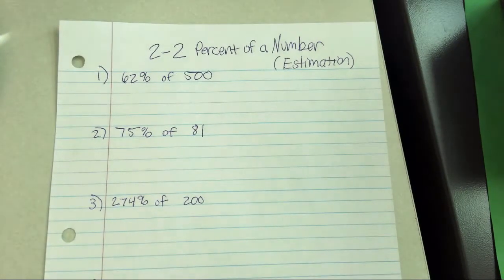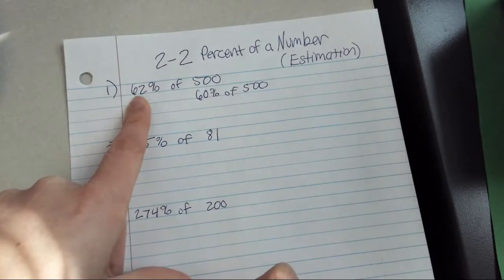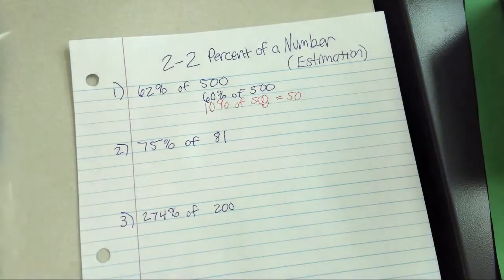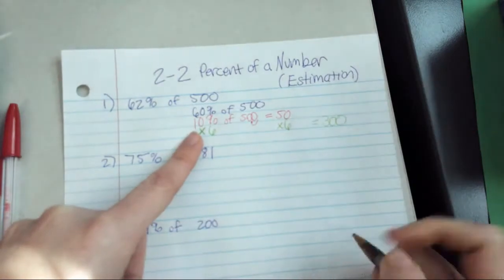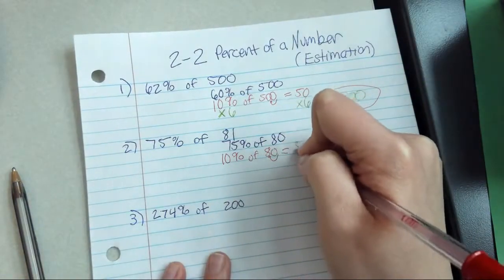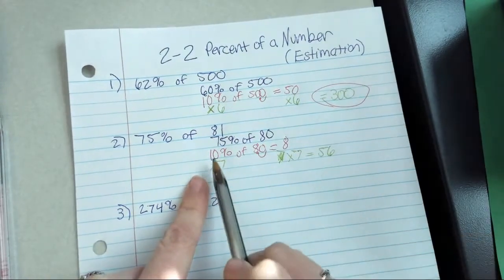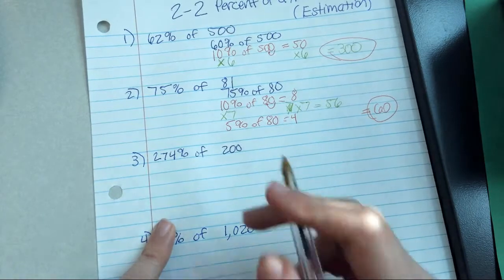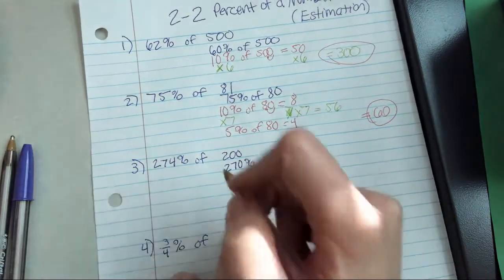2-2 Percent and Estimation